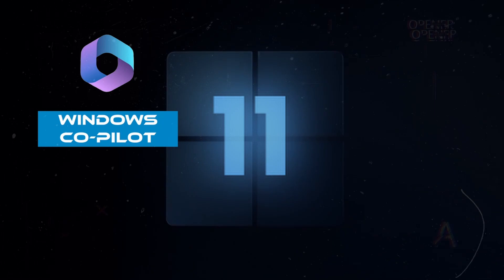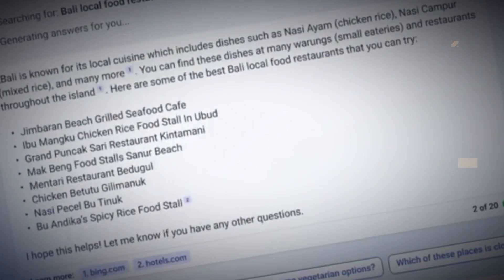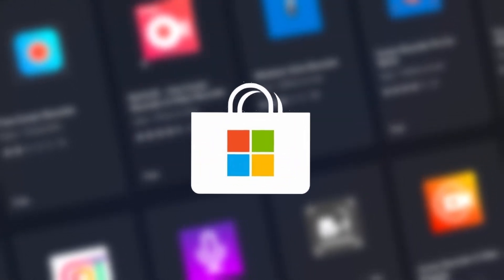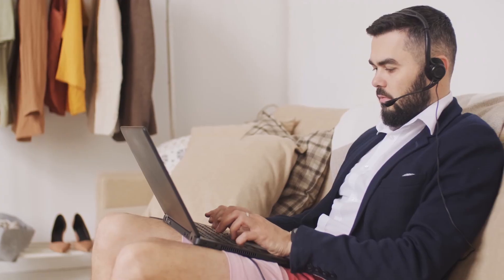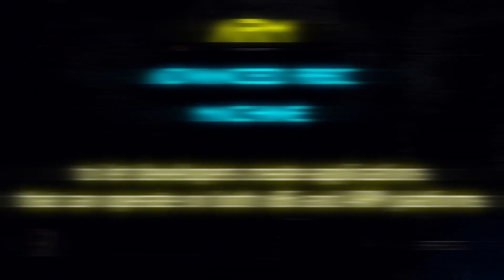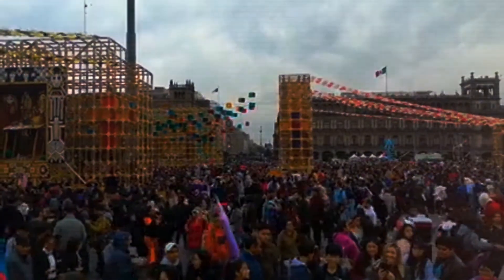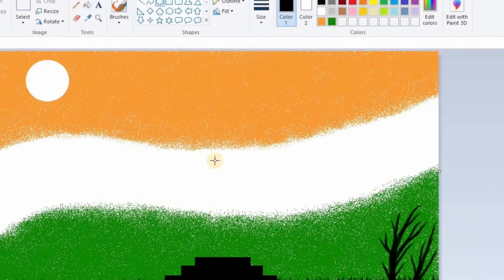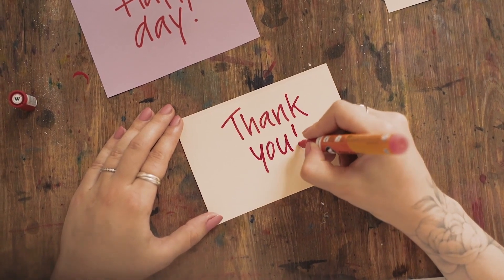Windows 11 AI Unleashed: Your Complete Walkthrough!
In this video, we delve into the latest enhancements that Windows 11 is bringing to the table, particularly its deep integration with Azure's powerful cloud platform. Learn how Windows 11 is harnessing Azure's capabilities to empower developers in creating AI-powered applications that deliver engaging user experiences like never before. From natural language processing to computer vision and speech recognition, Windows 11 is shaping up to be the most intelligent operating system yet.

We also explore the revolutionary Co-Pilot feature, an integrated AI assistant that's set to redefine how we interact with our PCs. Get an in-depth look at how Co-Pilot seamlessly assists users, offering real-time support, customization, and access to third-party app features, all while enhancing productivity.

Join us in this exploration of Windows 11's AI-powered future, where innovation and intelligence converge. Don't miss out on the latest insights about Windows 11, Azure, and the game-changing Co-Pilot feature!